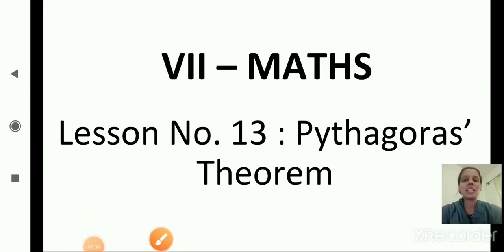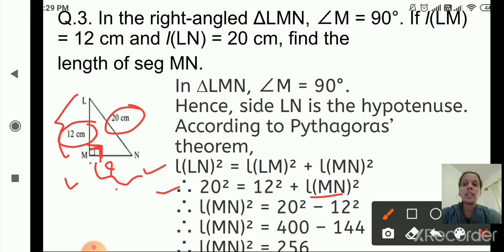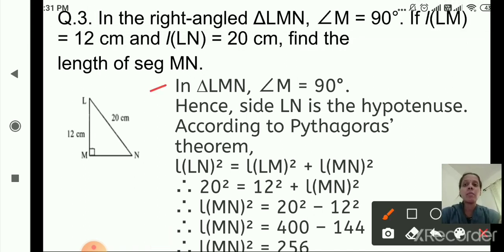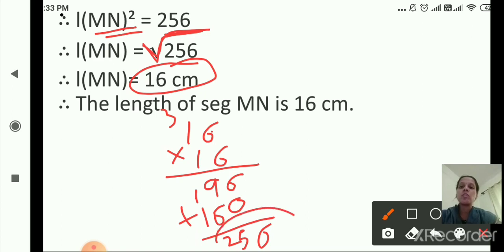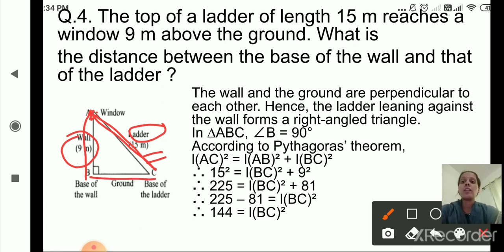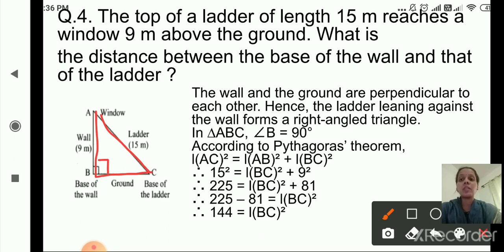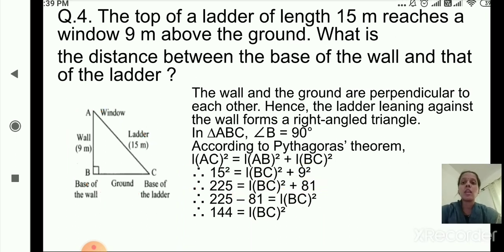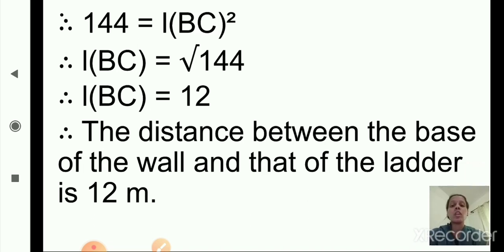class 7 maths chapter no 13 pythagoras theorem part 2